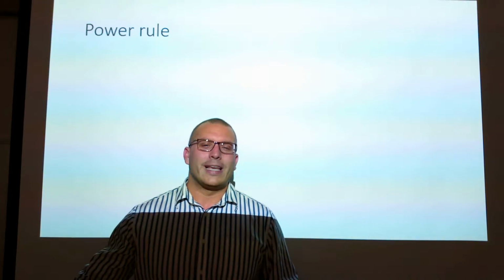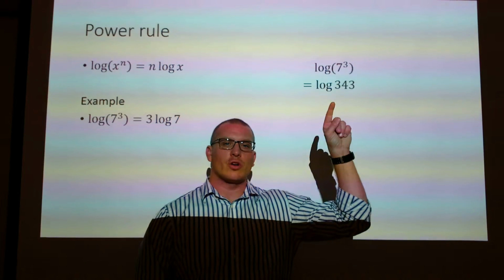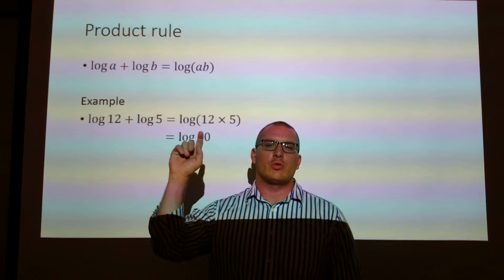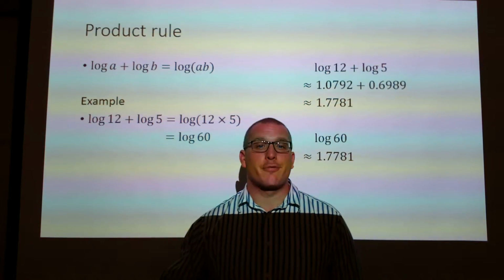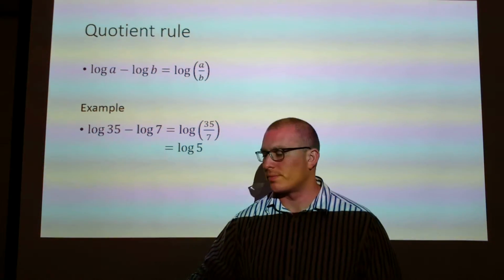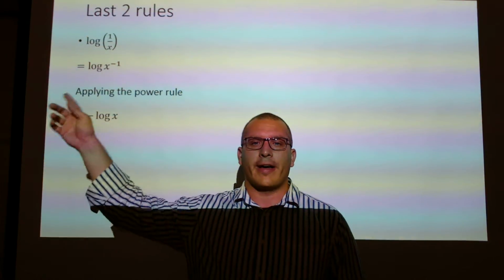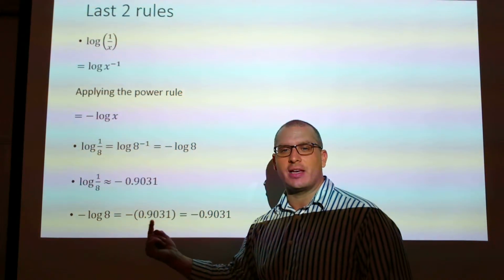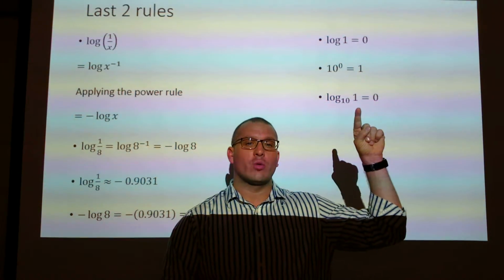Logarithm rules 2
A introduction to the use of the different logarithms laws.  How to use them, not proofs of the law.